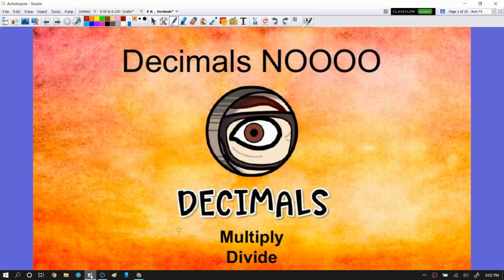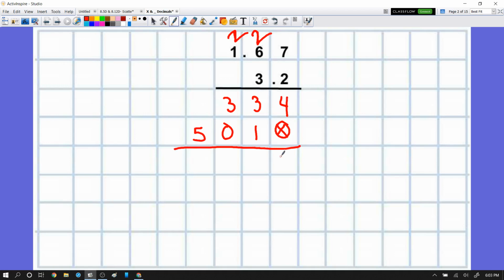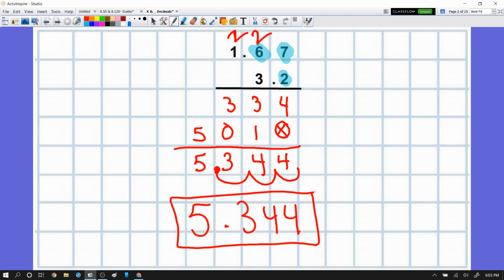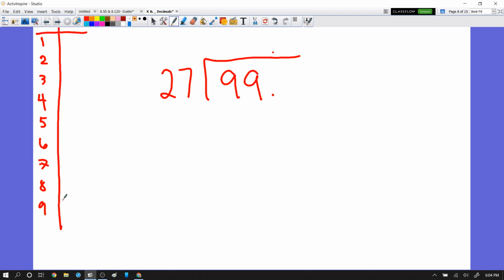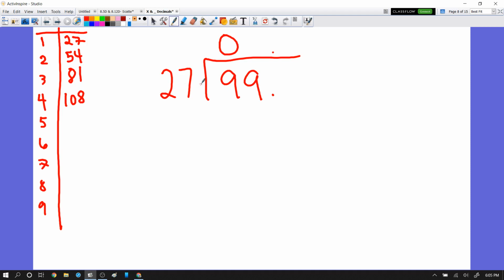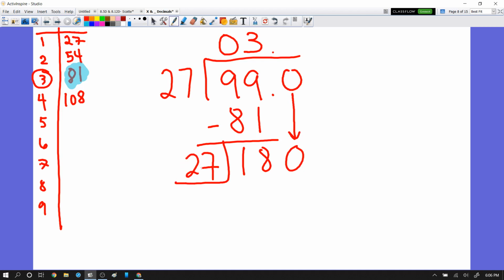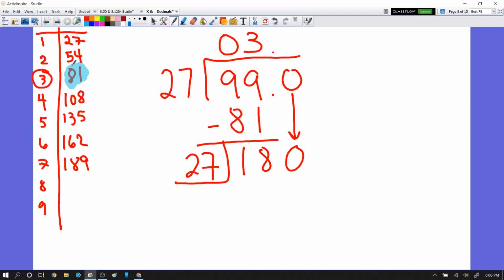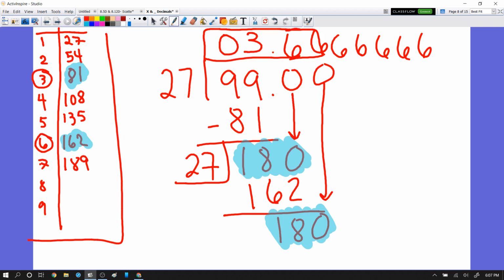Multi & Div Decimals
The basics of multiplying and dividing decimals